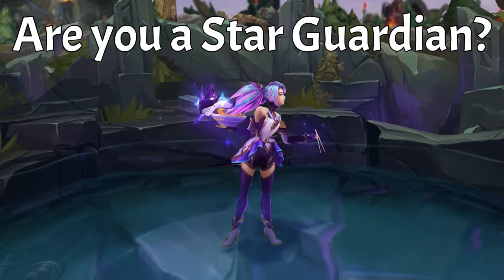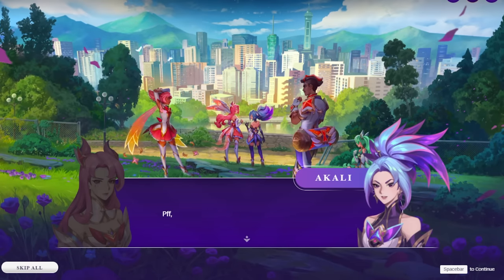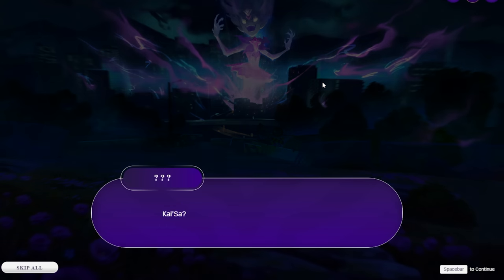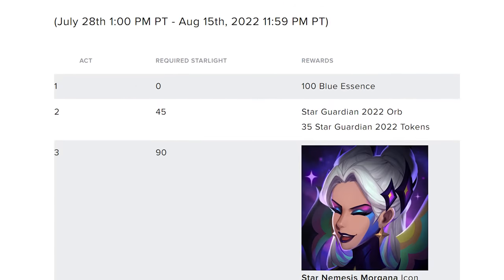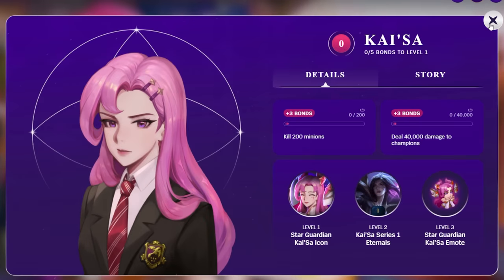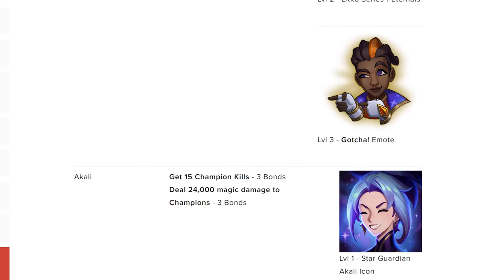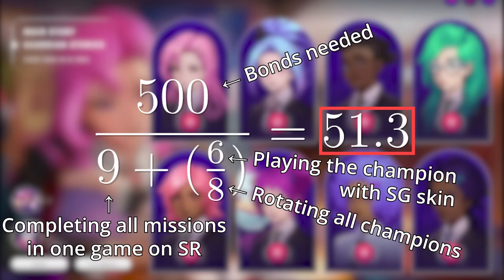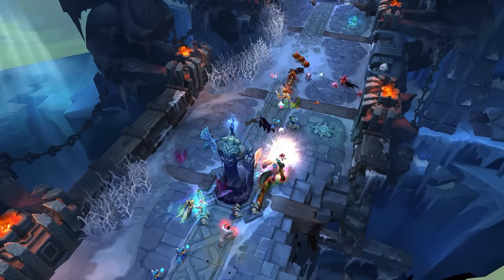Is there TOO MUCH GRIND in Star Guardians Event?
How do you get starlight and bonds in the Star Guardians Event in League of Legends? Is there too much grind? Your questions are answered!

League of Legends Tips & Tricks. Improve your skill at League of Legends with our videos! We publish tips and tricks so you can play like Faker.  (And a bit of ASMR)

We publish new League of Legends videos at 12 PM CET.

💼Business: contact (at) leagueofporo (dot) com